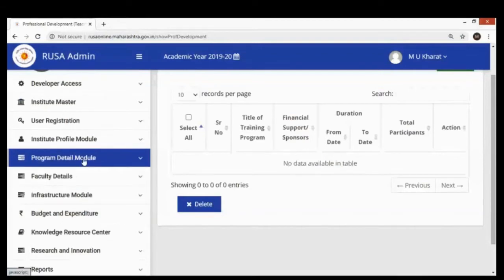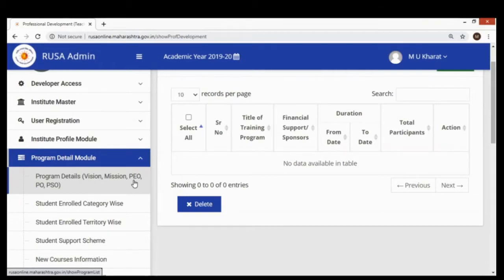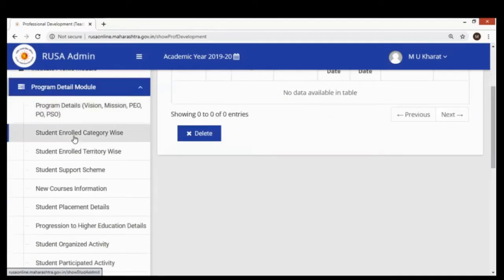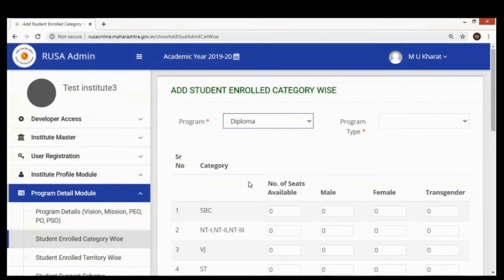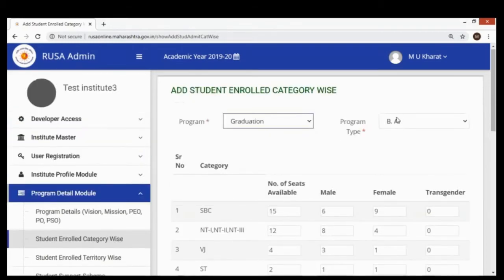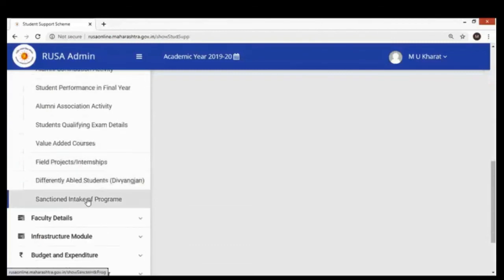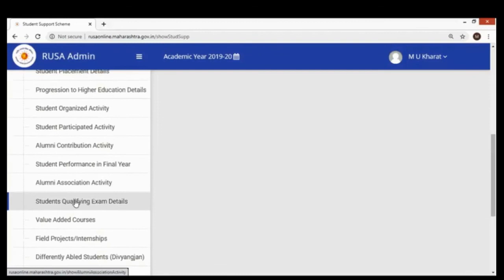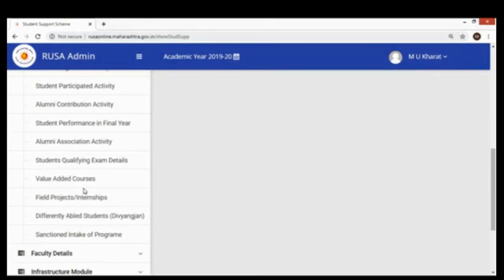RUSA's IMS for IQAC Part-4: Program Details Module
RUSA's Web-Based IMS for IQAC and NAAC Part-4: Program Details Module

Program Details Module: Details of the program details, student-related information, and other information.

Role Play: HOD  and IQAC login

SPD RUSA Maharashtra Design a web-based software for helping and make the work easier to collect the information of the institute. This web-based application will be real-time updated through secure cloud support.

In this video, Dr. M. U. Kharat (HOD, Computer Department, MET's IOE, Nasik) explains the program details and other detail.

Note: Video made available for academic purpose to help in understanding Web-based Software interface to the end-users of this software.

Prerequisite for access: Details mentioned in the Program module of the presentation and Software manual (.pdf).

Link of the presentation for extra information about RUSA's Web-based Application Software for IQAC